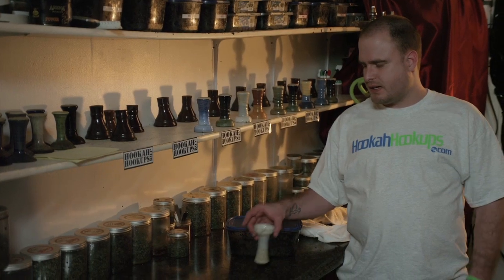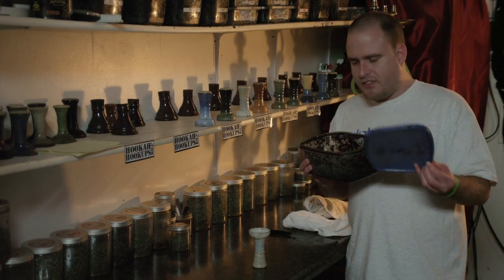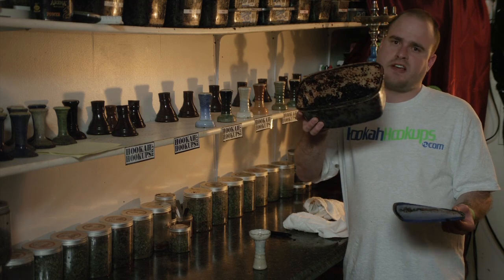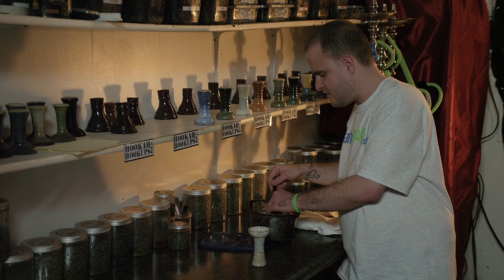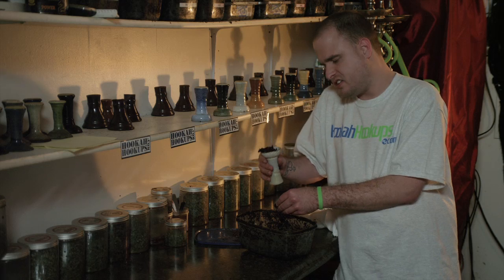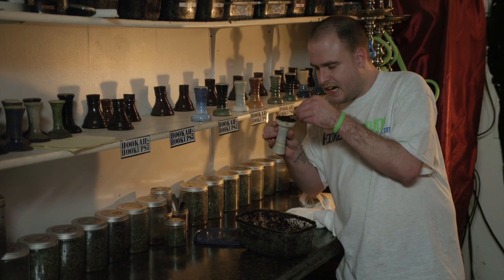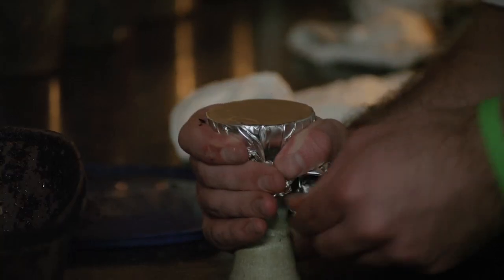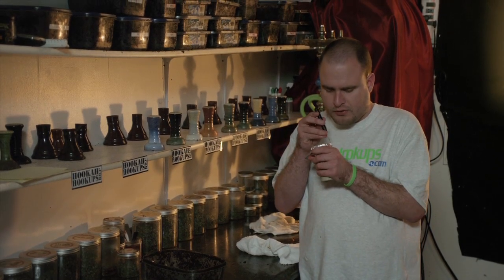Hookah Tutorial Video: How to pack a phunnel bowl with Tangiers shisha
In this continuing video series, I show you my method for packing Tangiers in a phunnel bowl. I hope my method works for you.